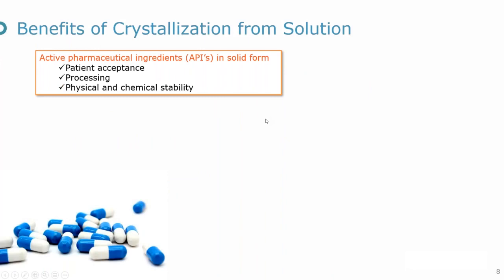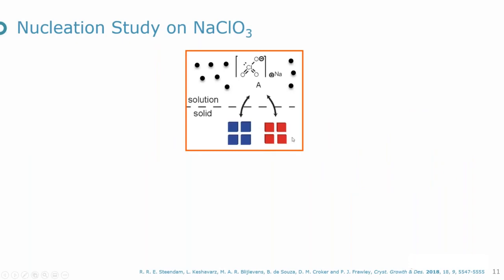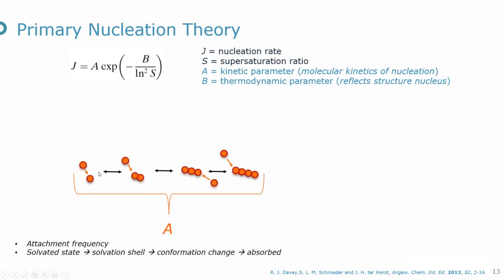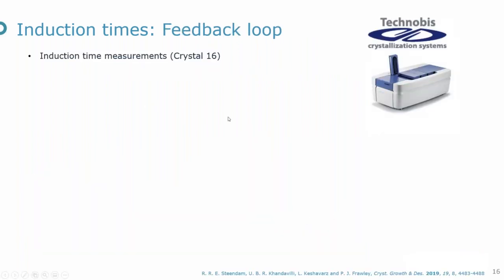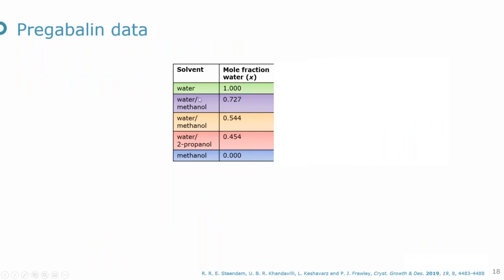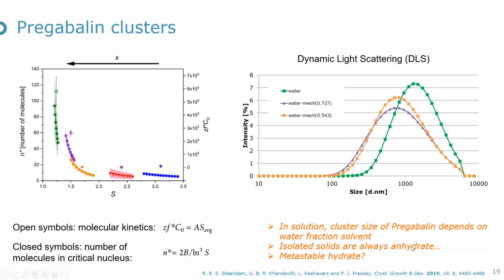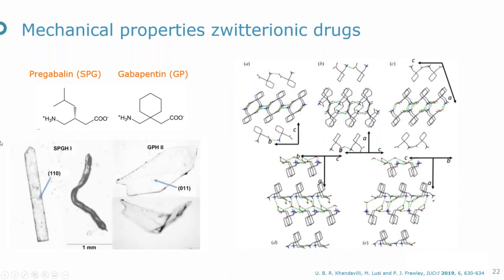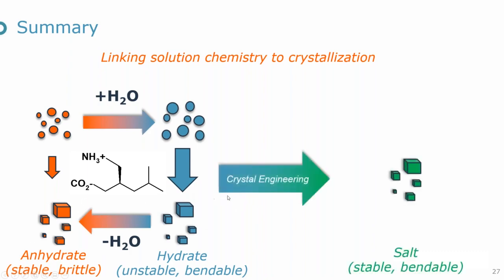Webinar Linking Solution Chemistry to Crystallization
Crystallization from solution is widely used to purify and isolate active pharmaceutical ingredients (API). The formation pathway of crystals strongly depends on interactions between solvent molecules and molecules of the API. As a result, solution chemistry influences the final properties of the crystalline API such as particle shape, size and polymorphism.

Using analytical techniques, the ordering of molecules in solution can be experimentally measured and linked to the crystalline form. Furthermore, research into the early stages of crystal nucleation can be predicted using nucleation kinetics obtained from induction time measurements. Together, these approaches have provided insight into the roles of desolvation and molecular self-assembly in the crystallization of organic molecules.

In this webinar, Dr René Steendam presented a few examples in which solution-phase measurements as well as nucleation kinetics can be used to elucidate how molecules in solution become large ordered crystalline structures. The role of solvent choice in the crystallization of the blockbuster drug Pregabalin were presented in detail.